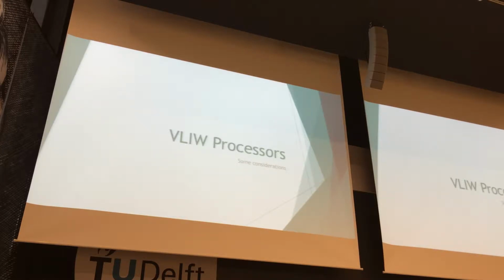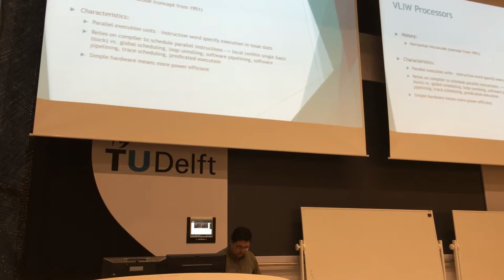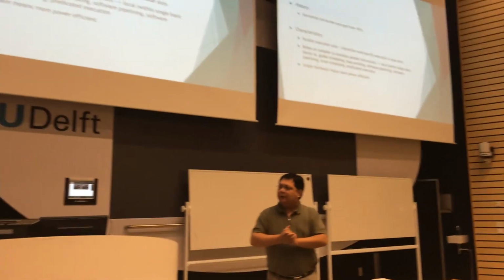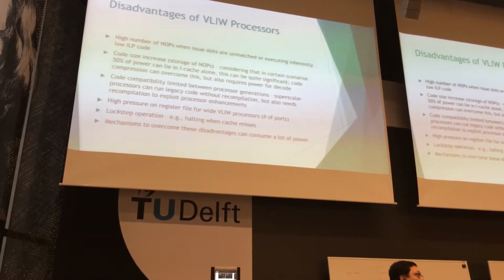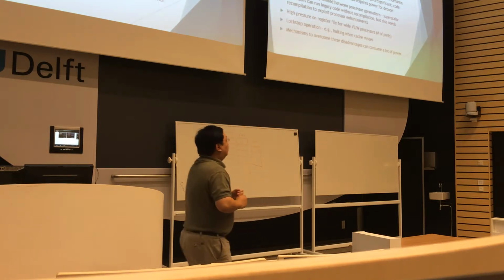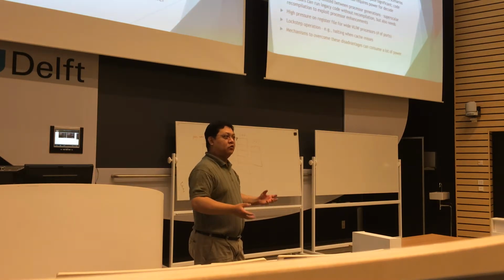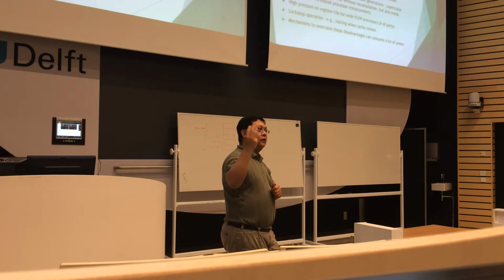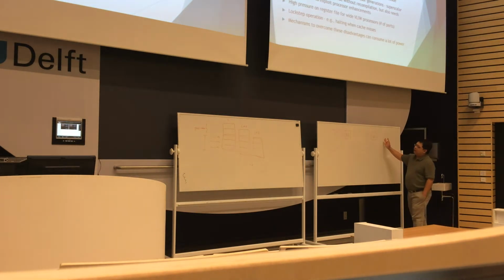Lec 4 A